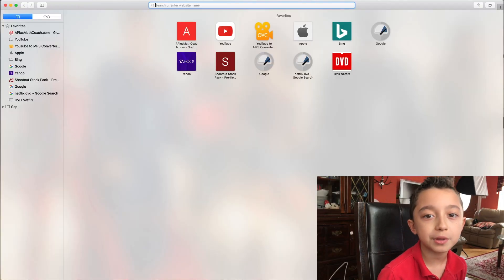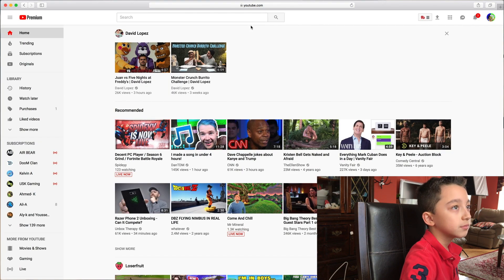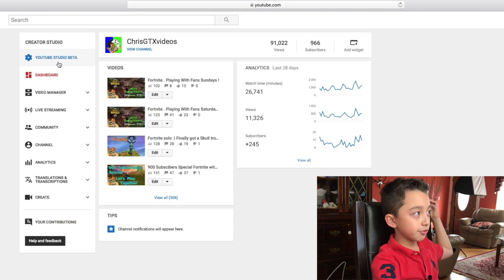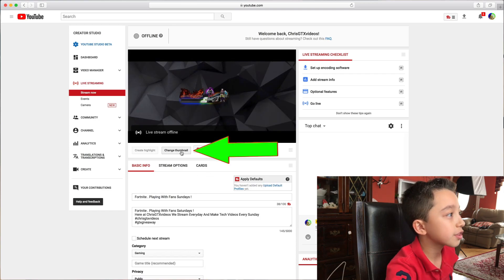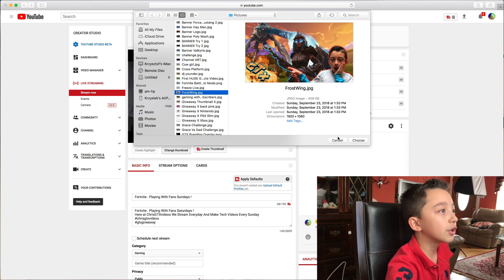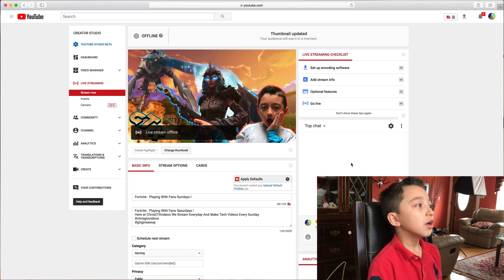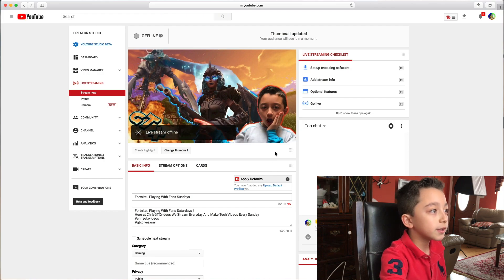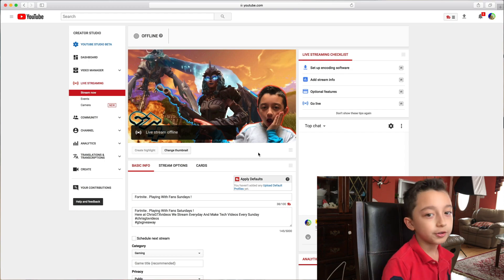How to Upload Livestream Thumbnails , Youtube Livestream Thumbnail Tutorial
This is a Tutorial on How to Upload Livestream Thumbnail on Youtube . Custom livestream thumbnails
Some time ago i didn't know how to do this so i did some research and Decided to make this Youtube Livestream Thumbnail Tutorial.
So First You go to Your Youtube account , Click Your Channel then Choose Creator Studio .
Next go to Livestream on Left hand side , then when it Opens its Gonna say Livestream Offline ( Don't Worry about it ) , You're Not Streaming Yet ..You're actually trying to Upload Livestream thumbnail to Your Channel Before You Livestream on Youtube so When You start Streaming Your Audience Will See Your Awesome Thumbnail and Not whats Chosen for You by Youtube .
Next Click Change Thumbnail , Then usually pictures will open on Your computer , Select Your Thumbnail click Choose and wait few seconds...
Now You're done so if You start Your Livestream Your Audience will have notification with Your designed Thumbnail
DONE !
Remember sometimes Thumbnail might be even more important than Title because if its Eye catchy people will click it before even reading title sometimes ! So If You were Looking for how to put a thumbnail on youtube livestream .You Got It !